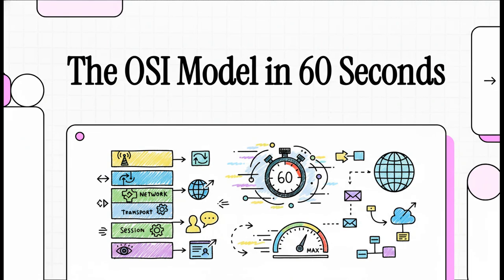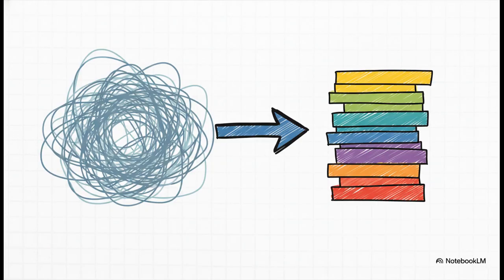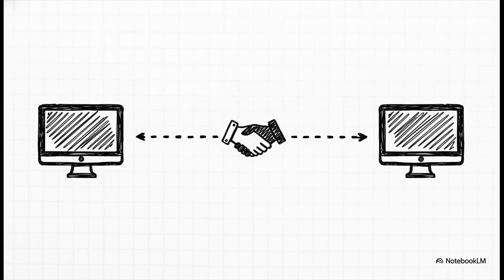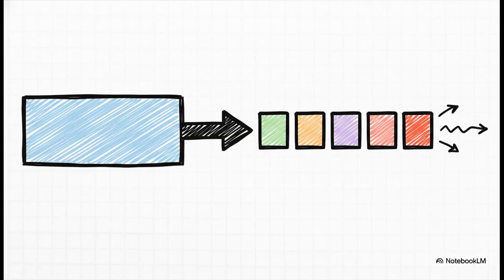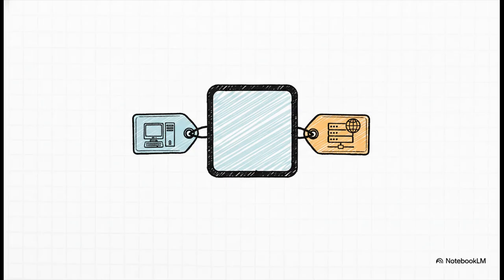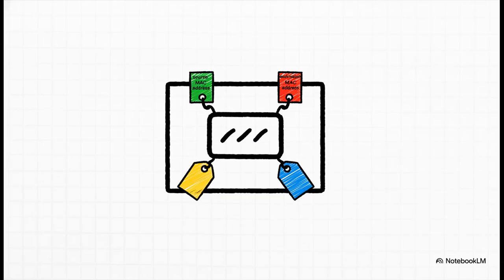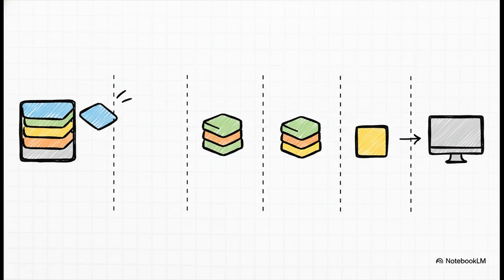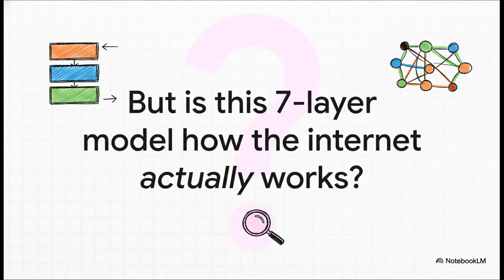The OSI Model in 2min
OSI Model explained in just 2 minutes 🚀

If you’re preparing for SOC Analyst, Cybersecurity, CCNA, or IT interviews,
This quick breakdown of the OSI Model will help you understand how data
flows across a network — from physical cables to applications.

Perfect for:
• SOC & Blue Team beginners
• Cybersecurity students
• Interview preparation
• Networking fundamentals revision

Save & share this for quick revision 🔐